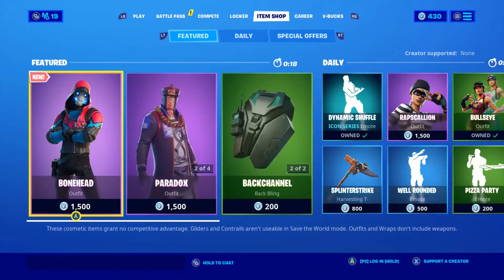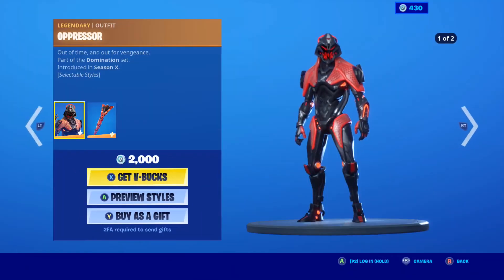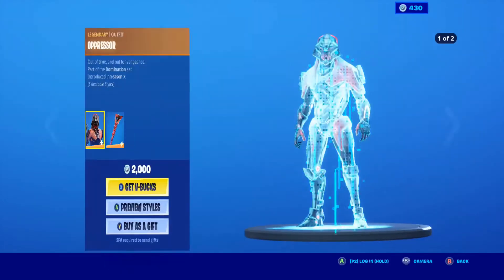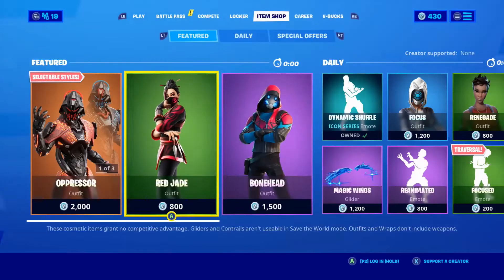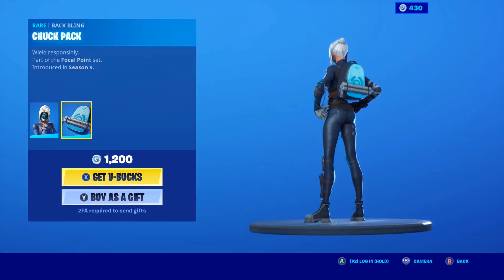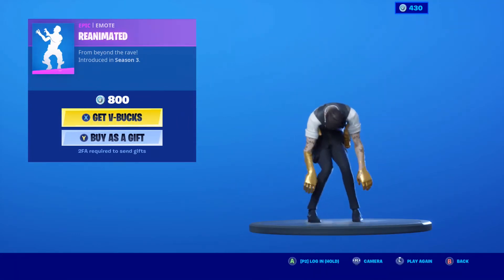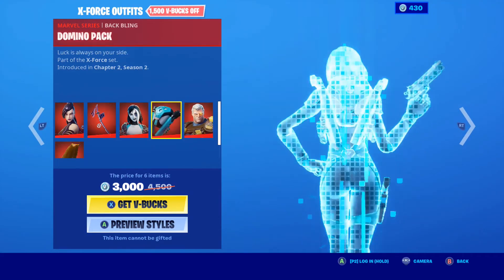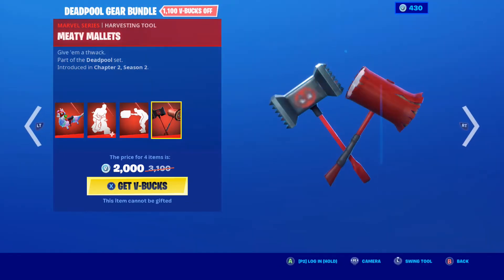!!! RED JADE IS BACK !!! Fortnite Item Shop April 20 2020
Hey Guy's I Am Captain Mave 64 And In Today's Video We Are looking at the shop for april the 20th of
2020 and red jade is back along with alot more but anyway's guy's  If You Liked The Video Consider Giving Me A Like And Subscribe And Comment What You Would Like For Me To Do Next

Gifters Be Here By Gifting Anything